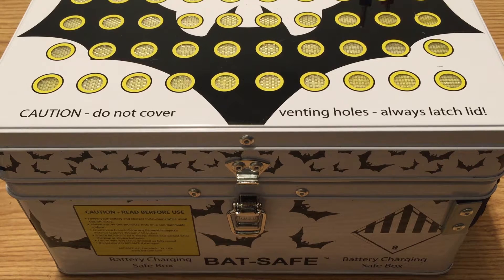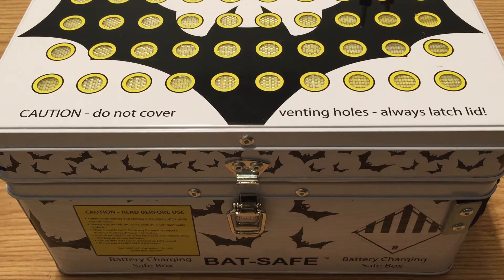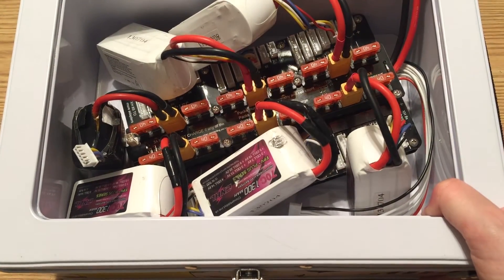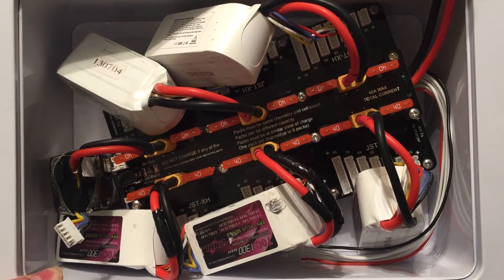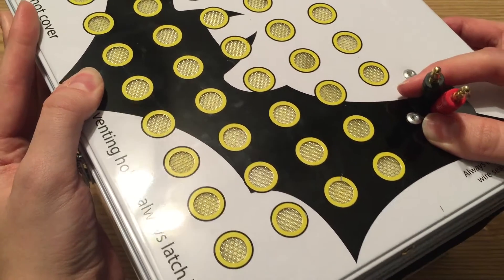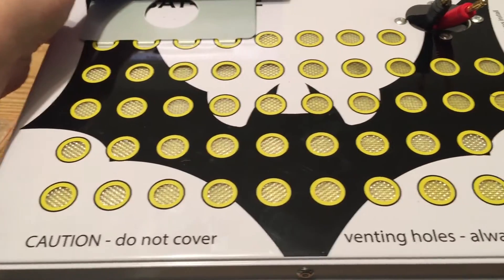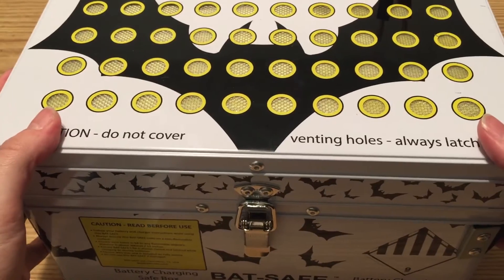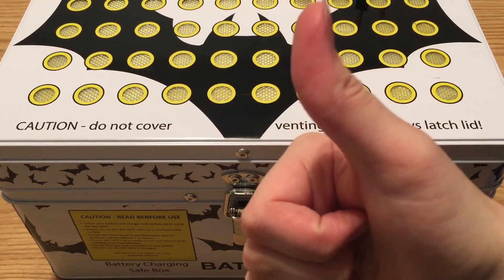"Bat-Safe" Lipo Battery Charging Safe Box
Review of the new "Bat-Safe" Battery Charging Safe Box.

($49, USA Shipping)

Thanks to Thomas Mast of Bat-Safe for sending me the box to review.